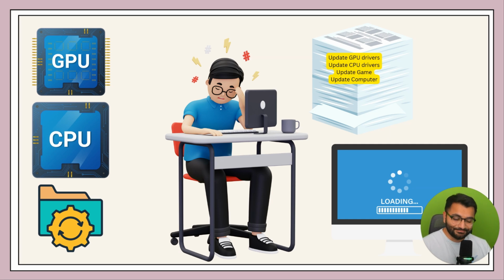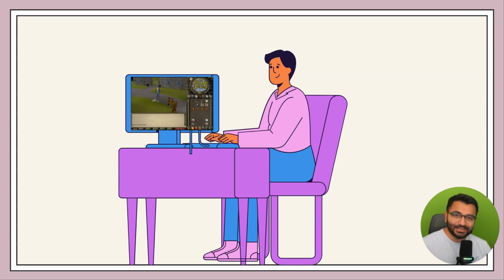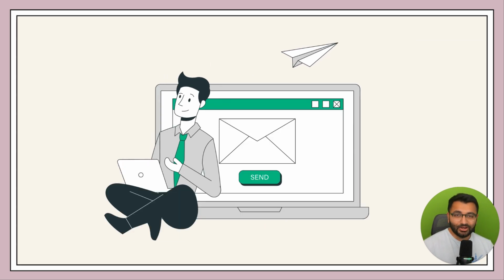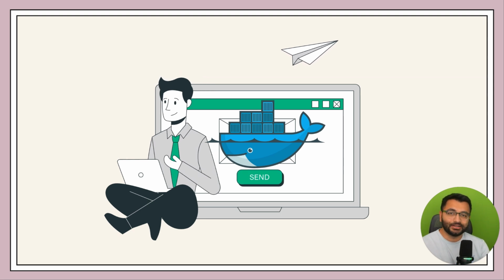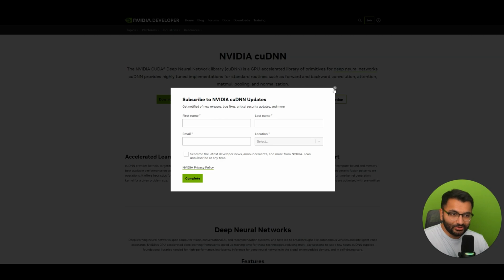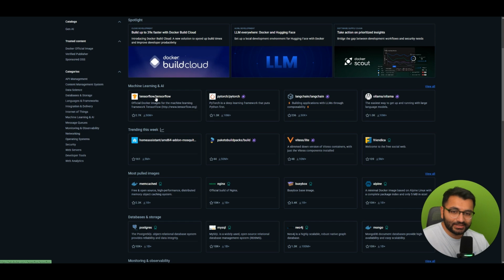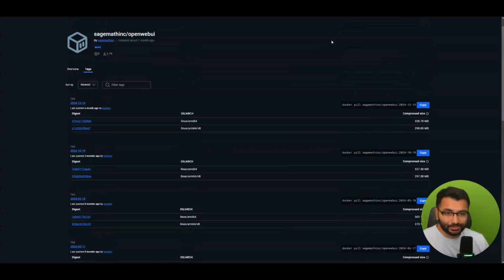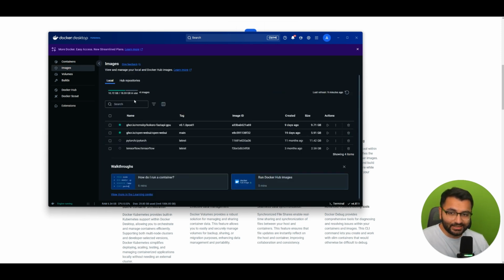Docker for Complete Beginners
Discover how Docker containers are revolutionizing software development and gaming! In this comprehensive guide, we break down the complex world of Docker into simple, real-world examples that anyone can understand. Learn how this powerful technology can save you from the nightmare of incompatible drivers, outdated software, and failed installations.

🎮 Using a relatable gaming scenario, we demonstrate how Docker containers eliminate the frustration of managing multiple software versions and dependencies. Whether you're a developer working with TensorFlow, or simply someone tired of fighting with software installations, this video shows you a better way.

Key topics covered:
Why traditional software installation is becoming obsolete
How Docker containers solve compatibility issues
Real-world examples with TensorFlow and gaming
Step-by-step guide to getting started with Docker Desktop
Tips for managing different software versions effortlessly

Perfect for developers, gamers, and anyone interested in simplifying their software experience. No prior Docker knowledge required!
⏱️ Timestamps:
0:00 - Introduction
0:33 - The Traditional Software Update Problem
1:22 - Docker Container Solution
2:14 - Coding Example
4:00 - TensorFlow Installation Comparison
5:21 - Docker Hub Overview
6:39 - How to Install Docker Desktop
7:33 - Conclusion